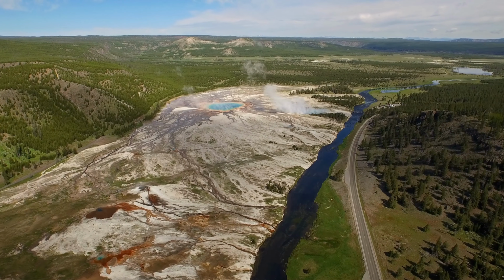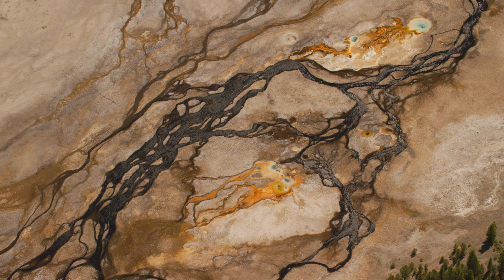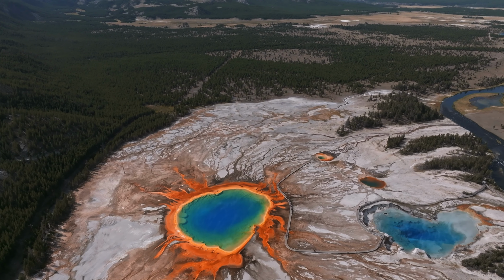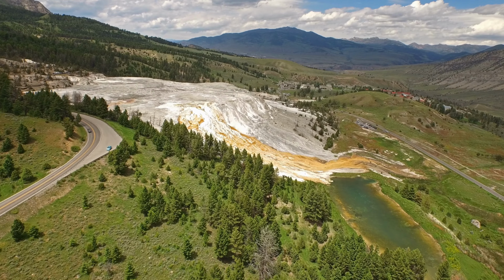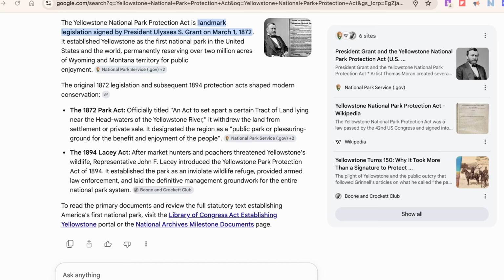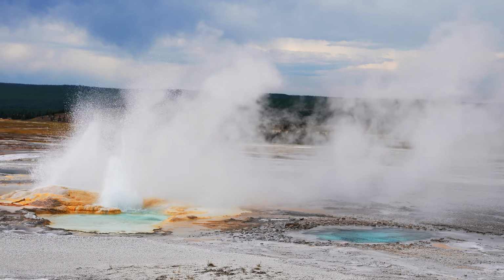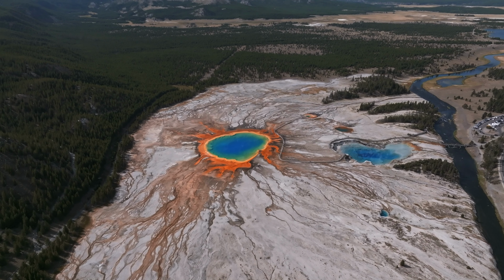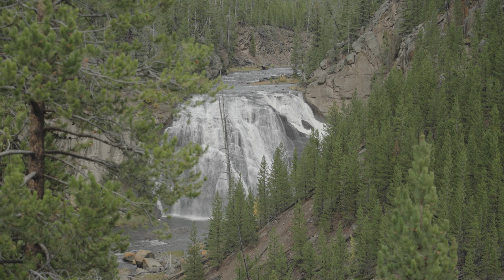Yellowstone National Park: The Ultimate Guide (Geography, History, Secrets & What to See)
Portable Fan
Cable organizer
Compression Cubes
Sony Headphones
Bagsmart Toiletry bag
Neck Pillow
Compact Binoculars
Laundry Soap
First Aid Kit

World Tour with Dee presents Yellowstone Ultimate Guide. Learn about it's fascinating volcanic geography, it's rich history, rapid-fire fun facts, and what to see.

Timestamps:
0:00-1:20 Intro
1:20-5:31 Part 1 Geography
5:31-9:56 Part 2 History
9:56-12:48 Part 3 Rapid Fire Fun Facts
12:48-16:19 Part 4 Travel Guide